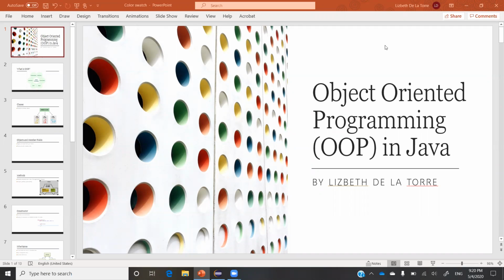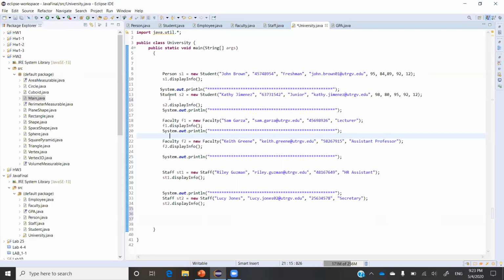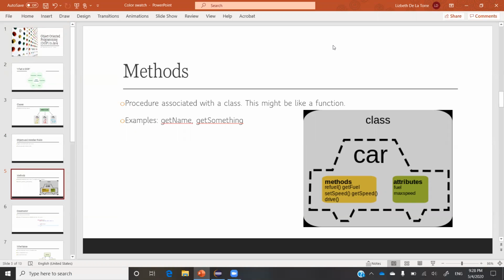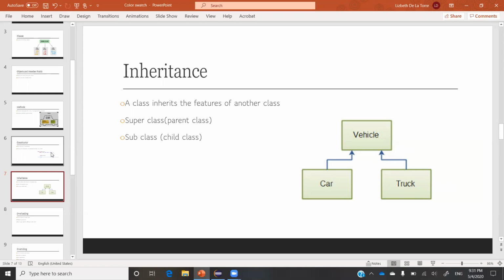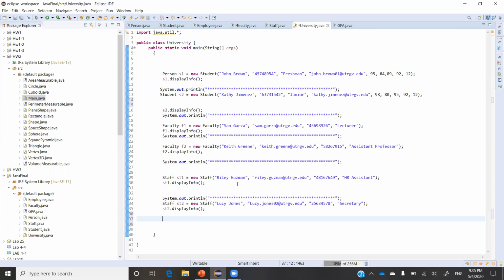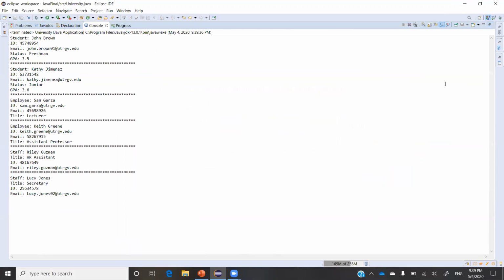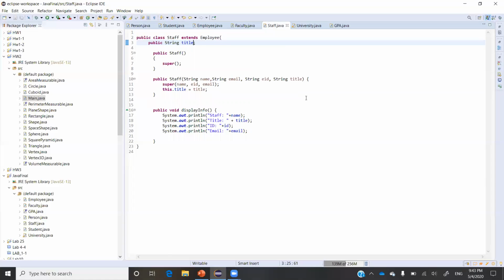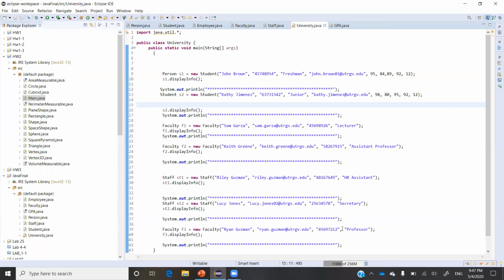Object Oriented Programming in JAVA